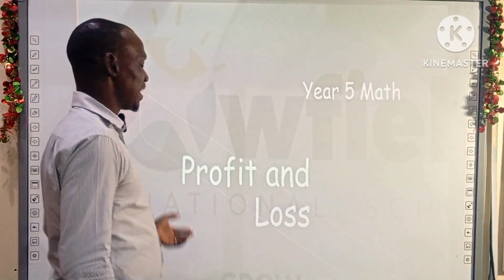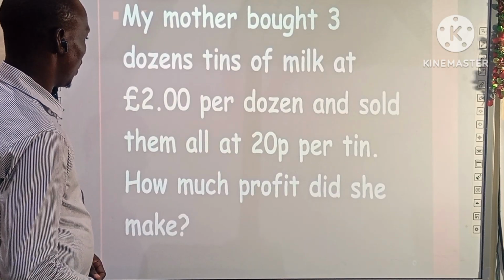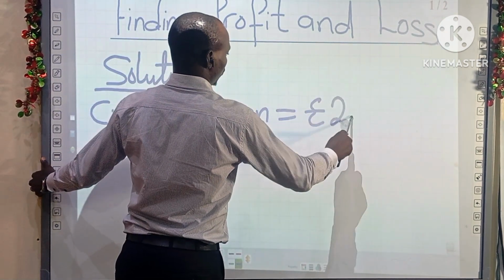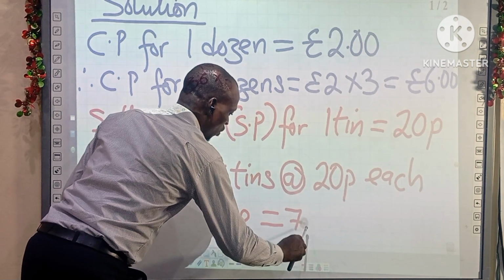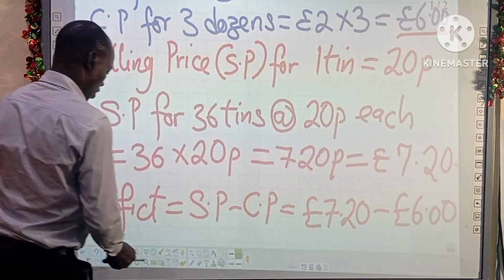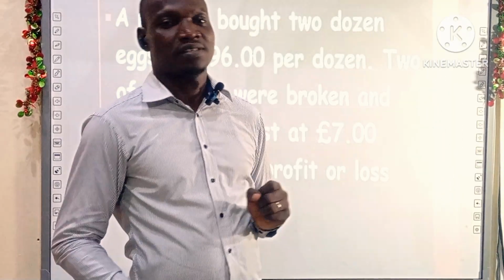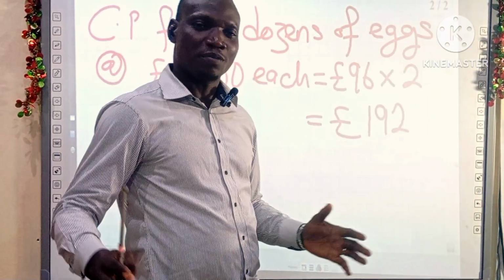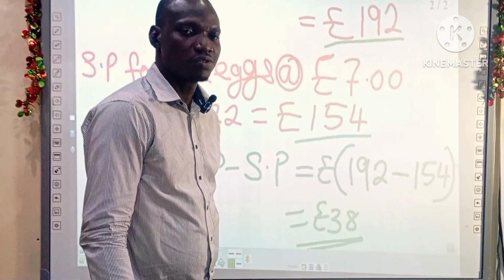Profit and Loss Explained with Worked Examples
In this video, you will learn how to find profit and loss using simple methods and clear examples. We explain key terms such as Cost Price (CP), Selling Price (SP), Profit, and Loss, and show you how to apply the correct formulas step by step.

This lesson is ideal for primary and junior secondary school students, teachers, and anyone who wants to strengthen their understanding of basic business mathematics.
📌 In this video, you will learn:

Meaning of profit and loss

Cost Price (CP) and Selling Price (SP)

How to calculate profit

How to calculate loss

Worked examples

✏️ Formulas covered:

Profit = Selling Price − Cost Price

Loss = Cost Price − Selling Price